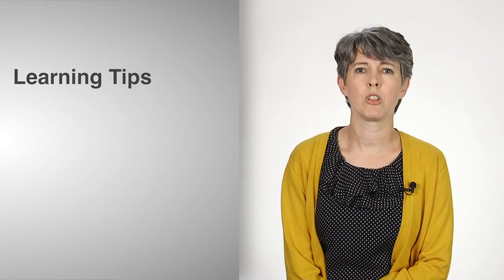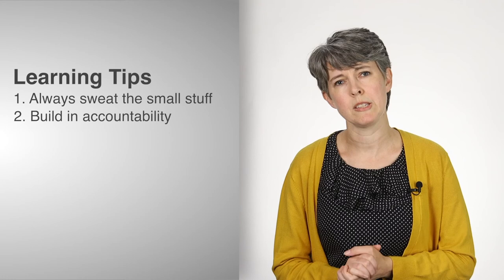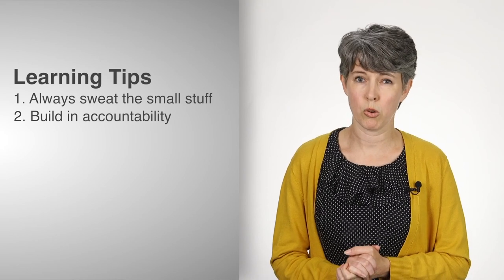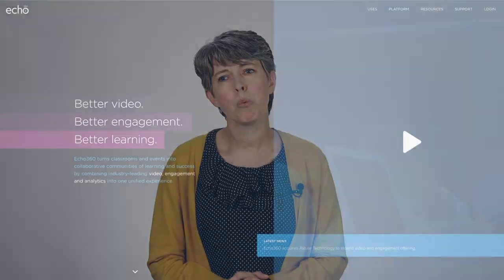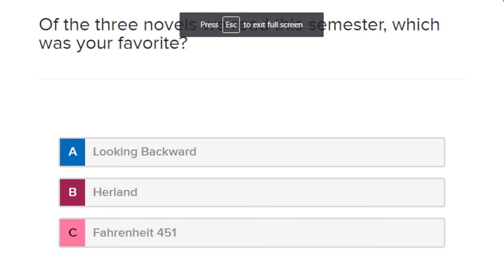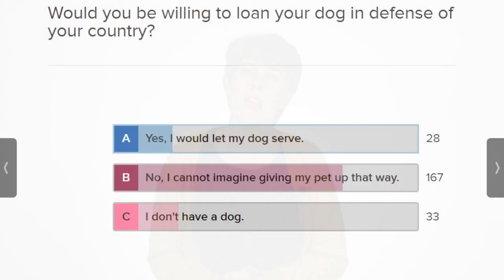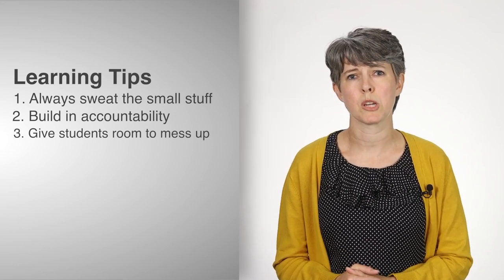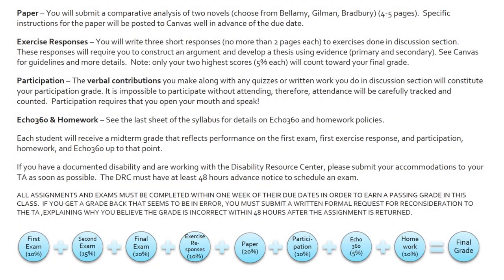Melanie Goan Large Lecture FLC